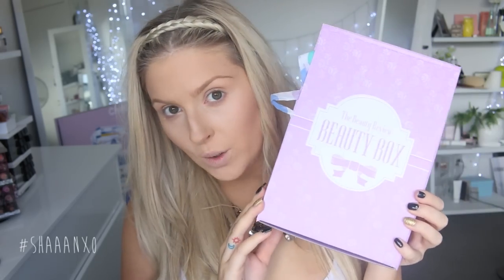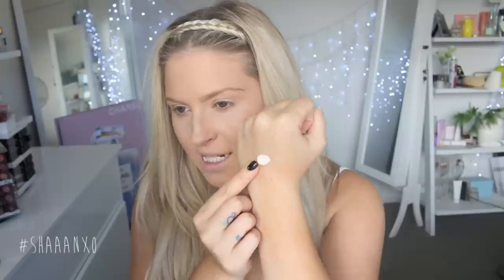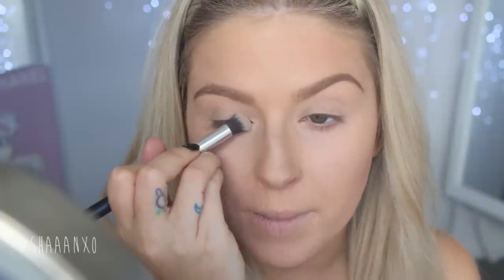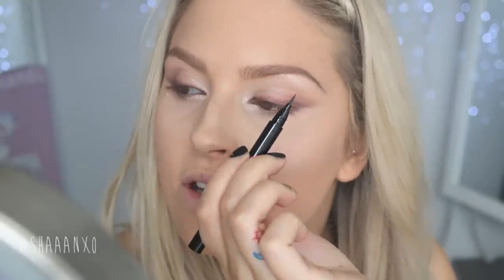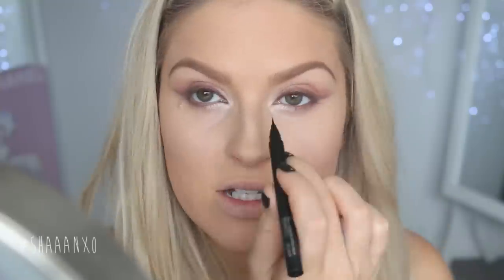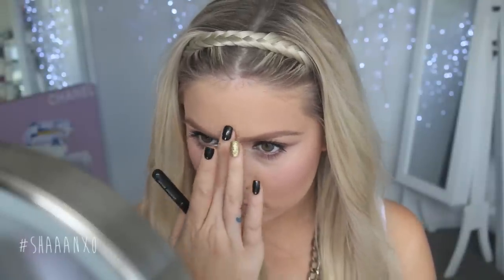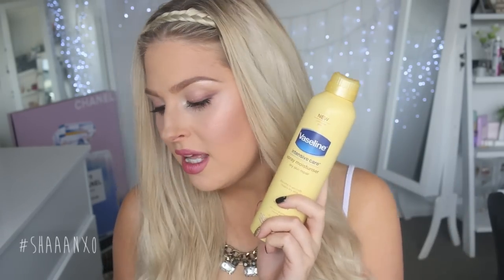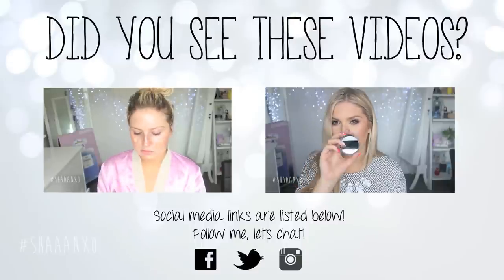Soft Winged Eyes & Berry Pink Lips! ♡ Using Affordable Eyeshadow!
I posted a pic wearing this on Instagram and you guys LOVED it! I hope the tutorial helps you achieve it for yourself! xoxo

Beauty Review is NZ's largest beauty review site and pre purchase product guide. You can go there to read honest reviews on beauty products you are looking at and also write reviews yourself on any products you may have used!

Every 3 months Beauty Review releases its quarterly subscription beauty box. It has a focus on full size products, latest releases and current colours. It’s only available for members of BR to purchase and comes in strictly limited numbers. This particular box cost $55 and includes over $230 of full size beauty products!

Next release is July so if you want to get your hands on one go and sign up :)

Products Used:
Trilogy Line Smoothing Day Cream Moisturiser
Shiseido Glow Enhancing Primer
Billion Dollar Brows Universal Brow Pencil
Rimmel Eyeshadow Palette in Brixton Brown
Za Waterproof Liquid Eyeliner
Moisture Mist Impressive Lash Mascara
Za Blush in 01 Glowing Pink
Max Factor Lipstick in 830 Dusky Rose

They wanted me to help get the word out about their beauty box. BR is a website/service I personally recommend, use and enjoy! All thoughts, words and opinions are my own and honest as always! xx

♡ Social Media ♡

Editing: iMovie